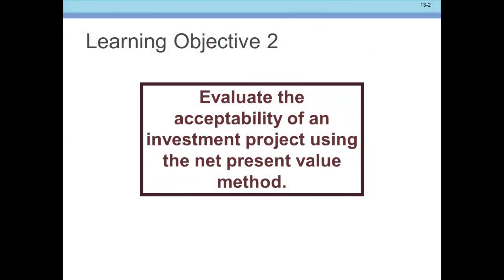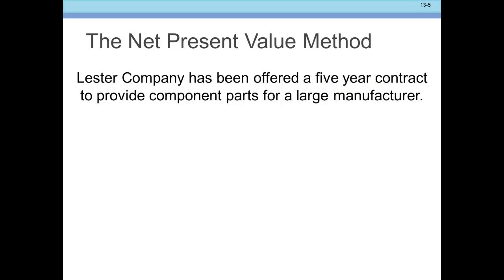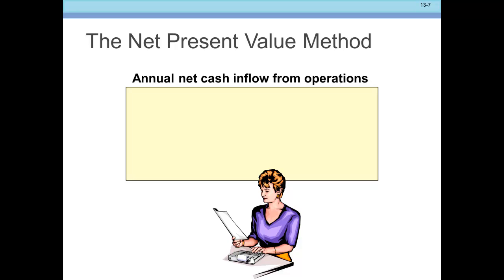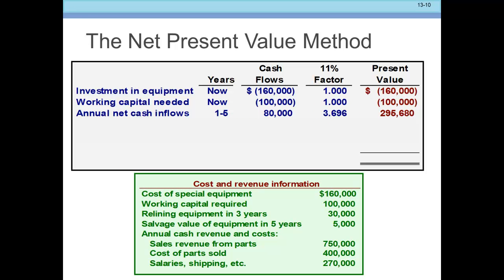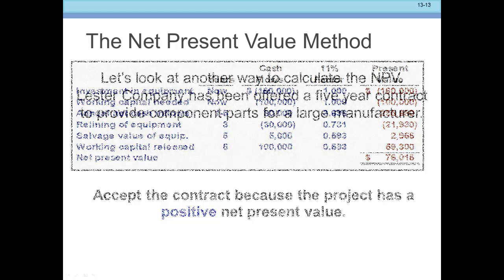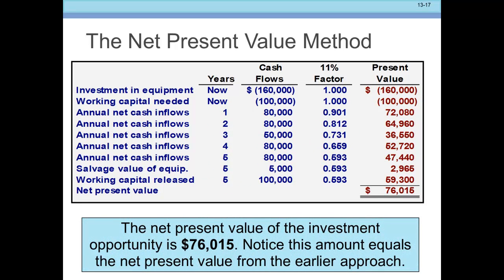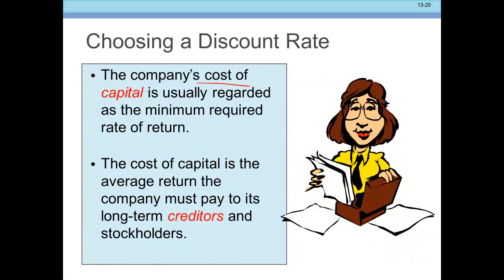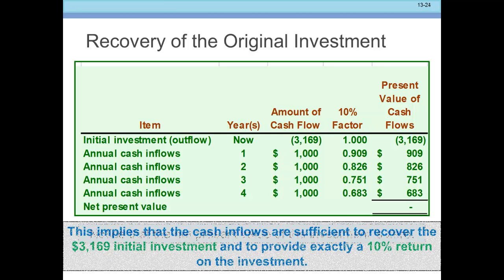Chapter 13 Module 2